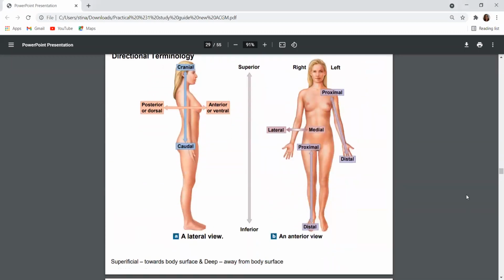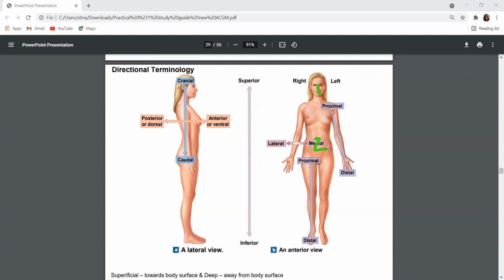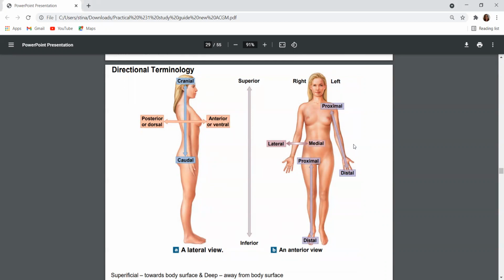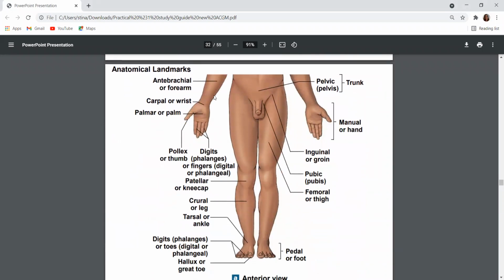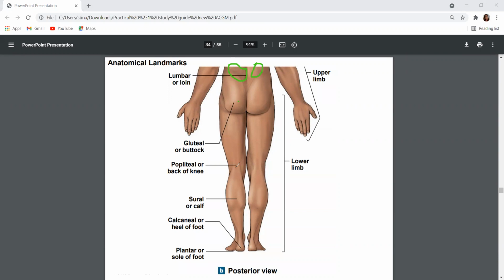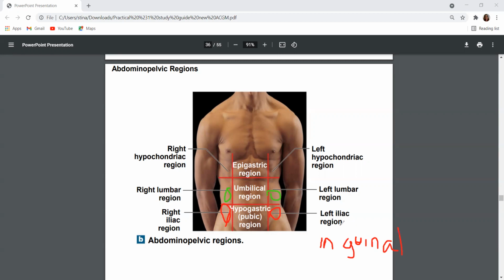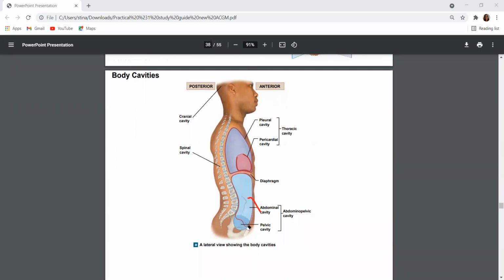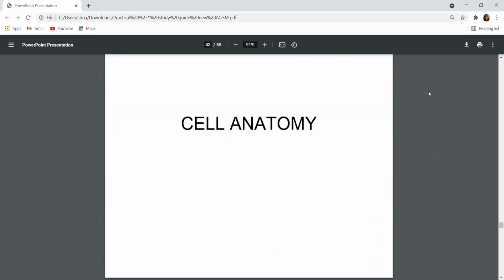Practical #1 Study Guide Review Part 3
Intro to the Body & Organ Systems